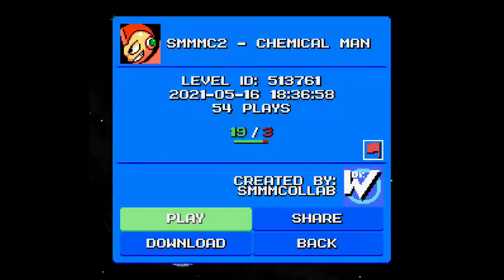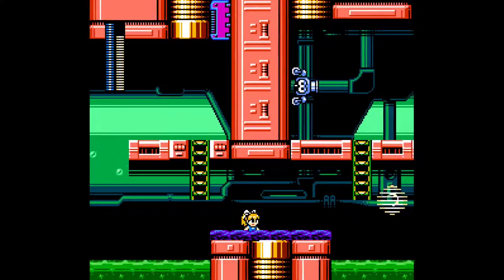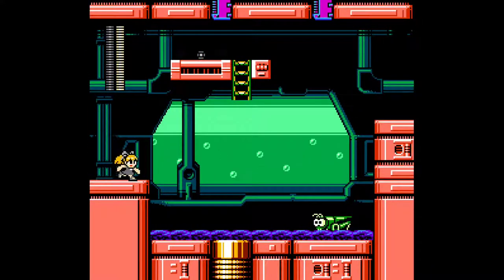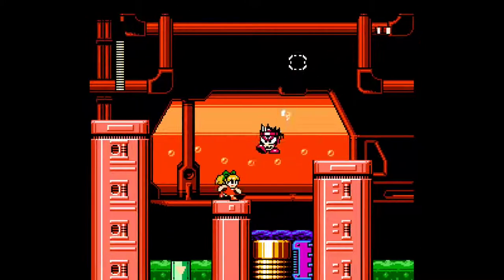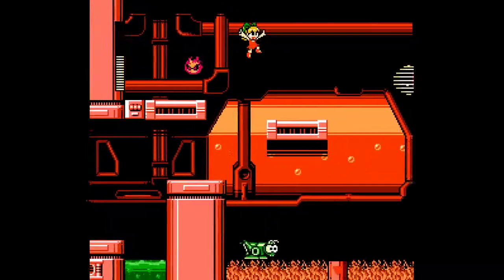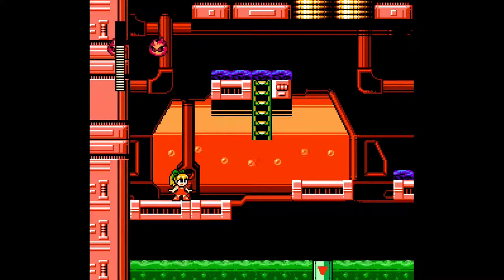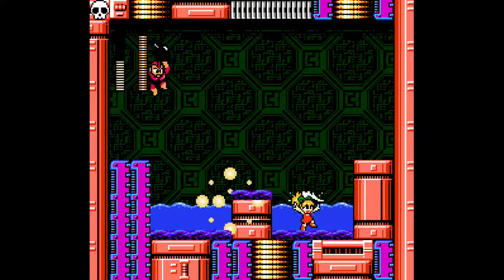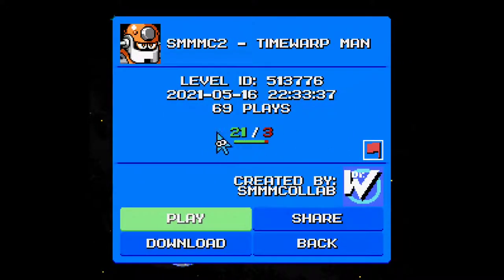Mega man maker 1.7 - SMMMC 2 - Chemical man!